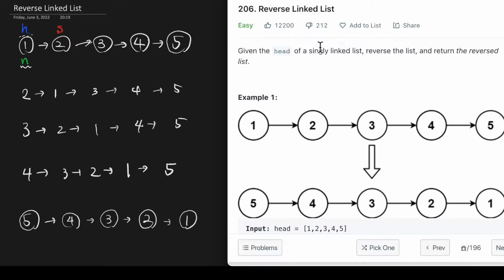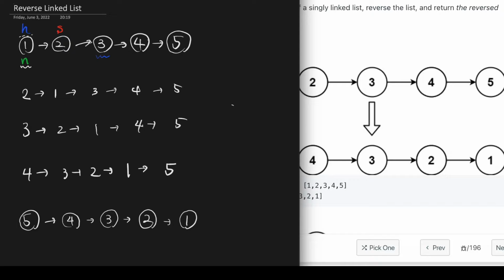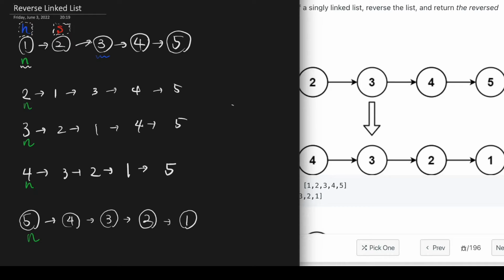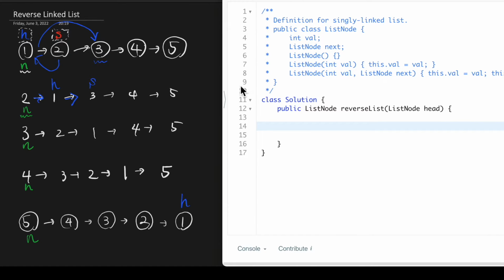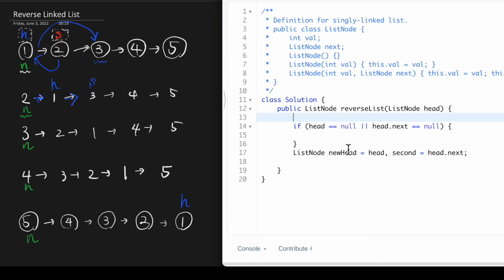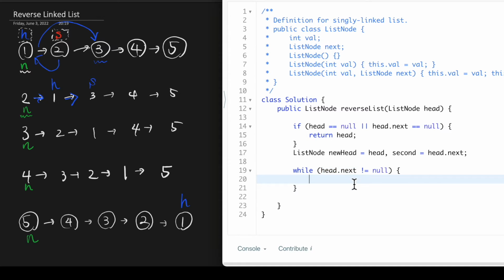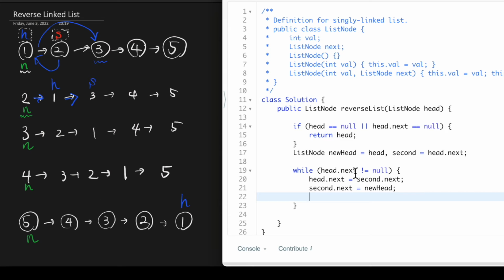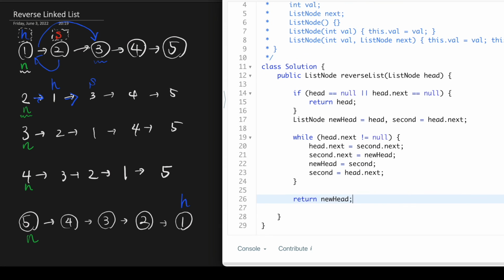Reverse Linked List | Code Solution in Java | LeetCode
Code Solution for the LeetCode problem "Reverse Linked List" in Java.

0:00 Intro
0:26 Solution Explained
2:24 Code Solution